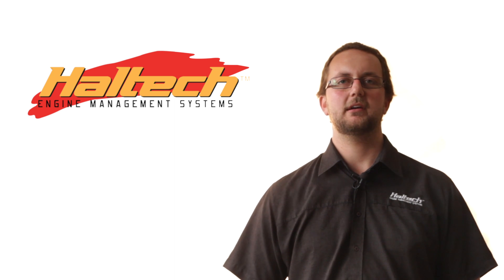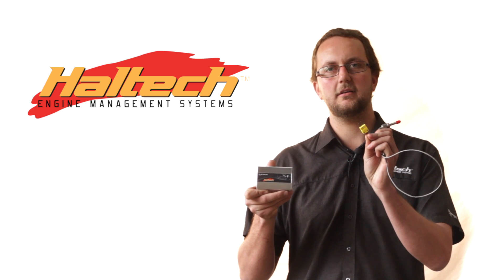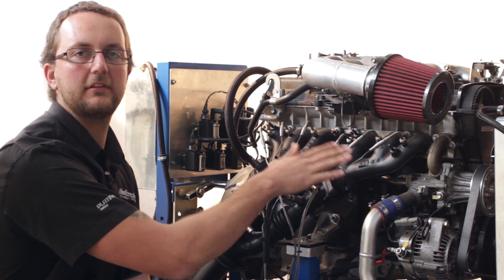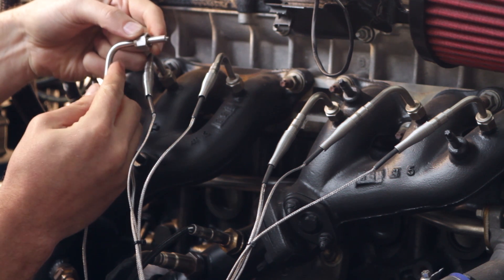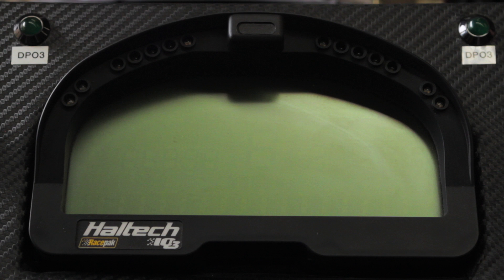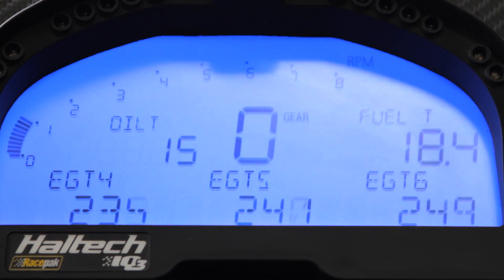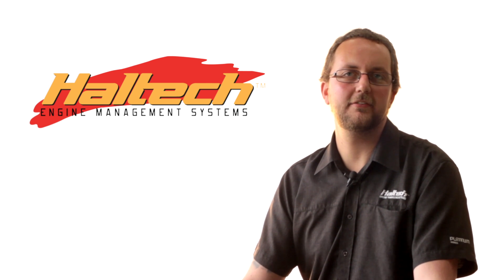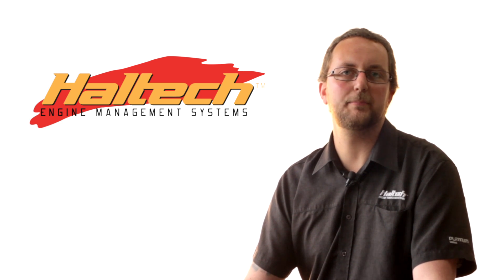Haltech Technically Speaking: Thermocouple Amplifiers and why you need them!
Our resident tech guru tells all about thermocouple amplifiers and put forward a very good argument why every serious performance car should have them installed.